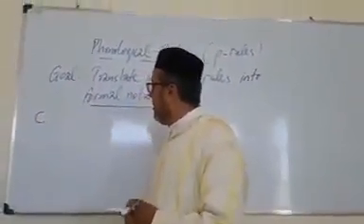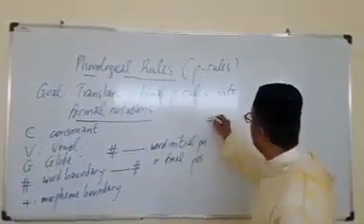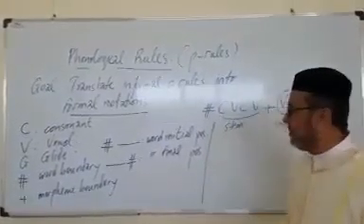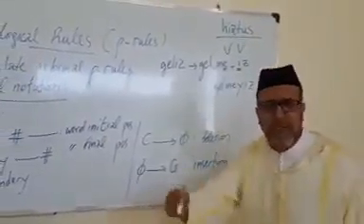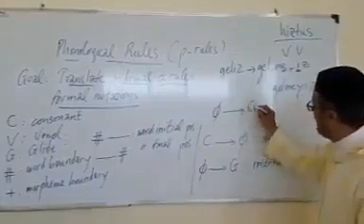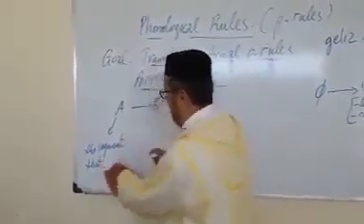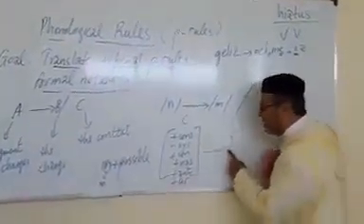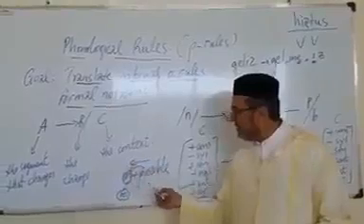Explaining the phonological rules - prof moktadir part 1